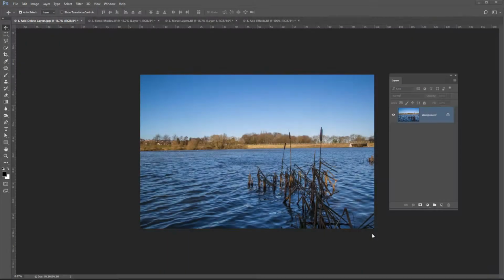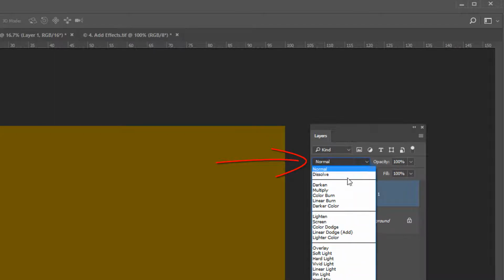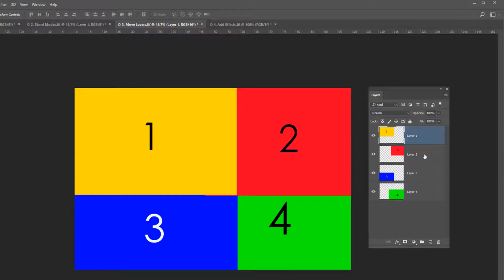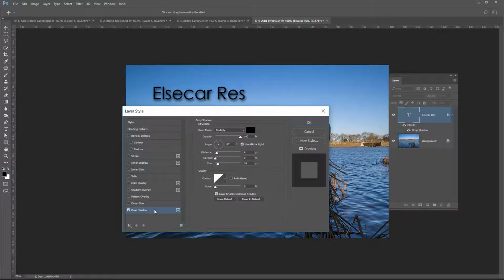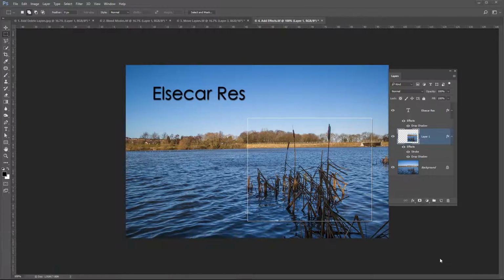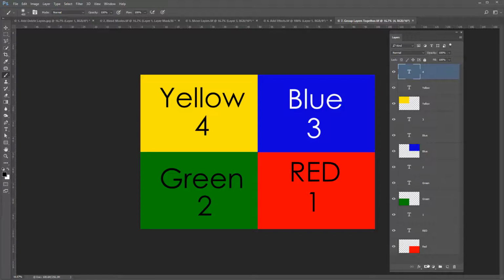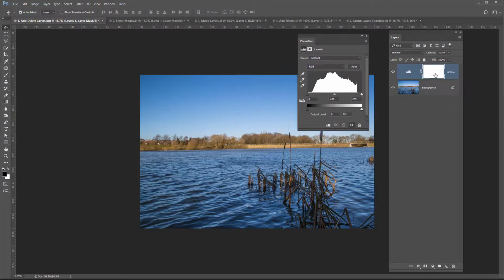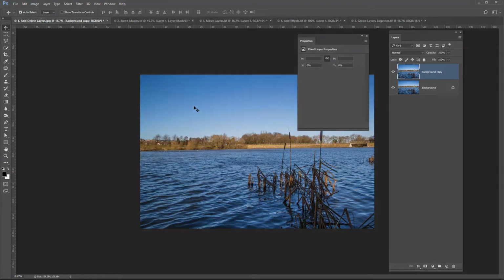10 Things Beginners need to know about the Layers Panel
In this video I share with you my 10 things beginners need to know about the Layers Panel

Don’t forget if you are a fan of the printed page there is a FREE E book and my work files to accompany the video just click the link below to download them from my downloads page.